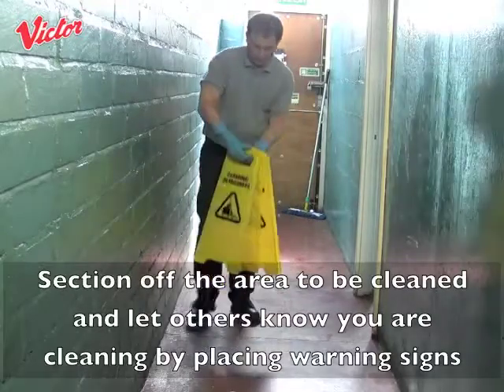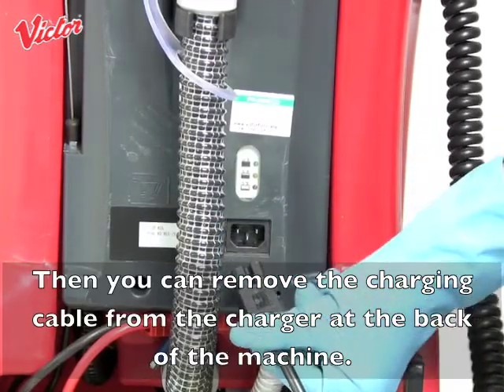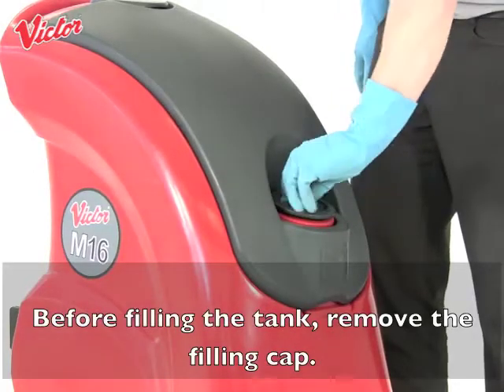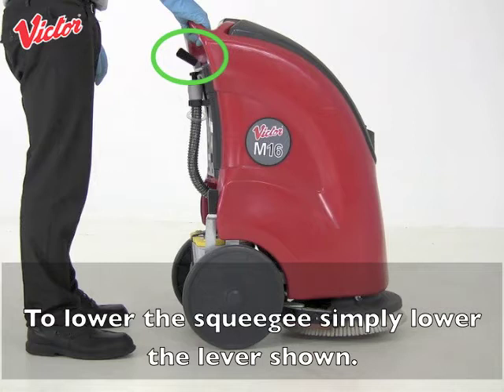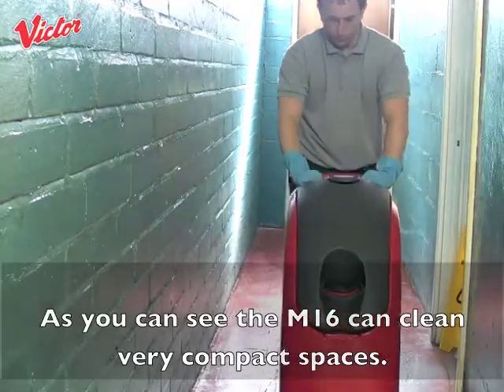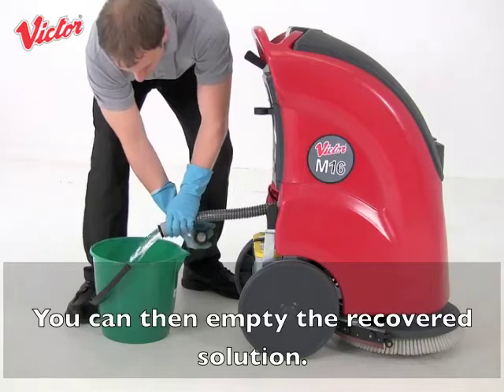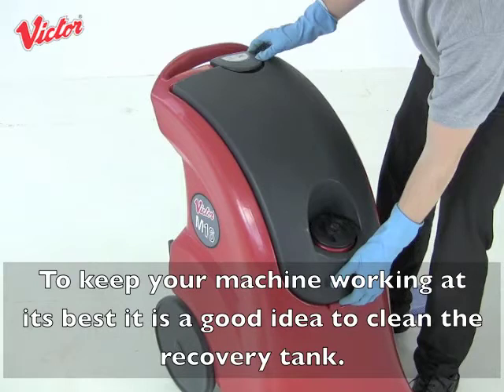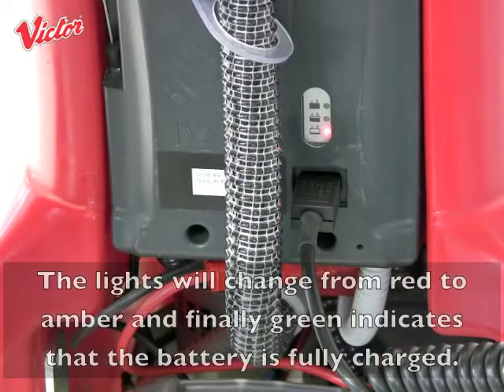Victor M-16 Scrubber Dryer Training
Learn how to use a Victor M16 Scrubber Drier. This video shows you how to use the machine, key safety points and information on the correct cleaning methodology.

Once you have seen this video you can test your knowledge and gain online user certification